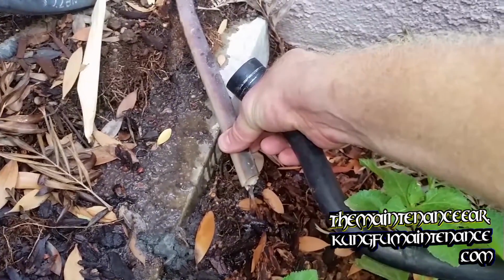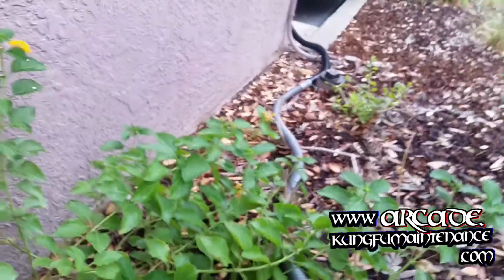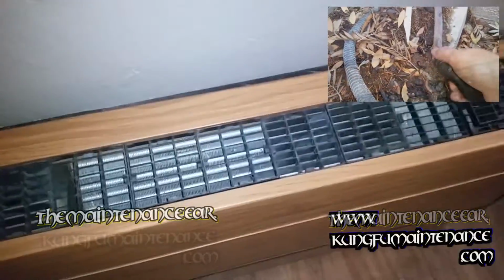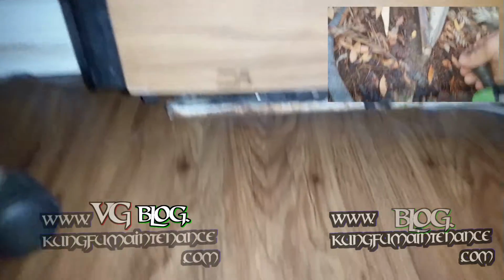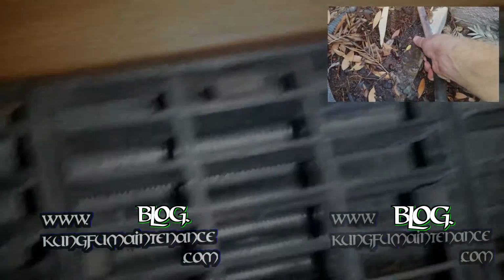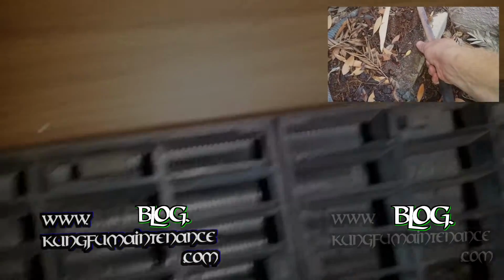PTAC Air Conditioner Leaking Water Below Easy Fix Wet Dry Vacuum Extension Kung Fu Maintenance Video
Kung Fu Maintenance Shows PTAC Air Conditioner Leaking Water Below Easy Fix Wet Vacuum Extension Kung Fu Maintenance Video.